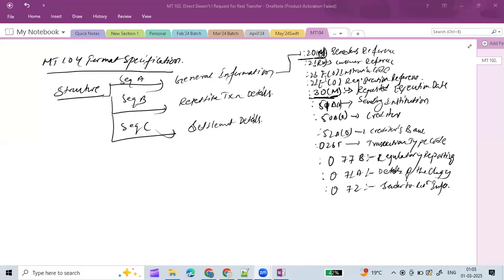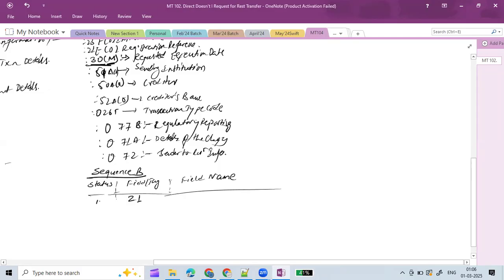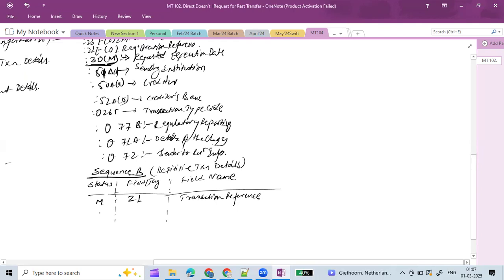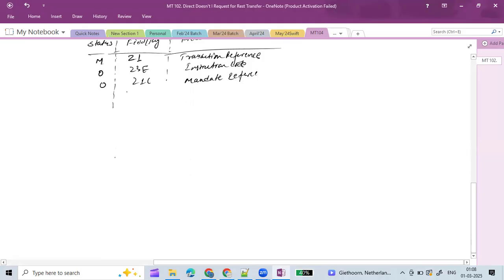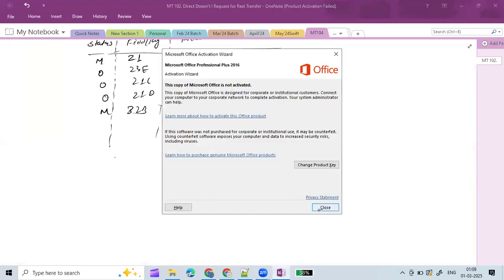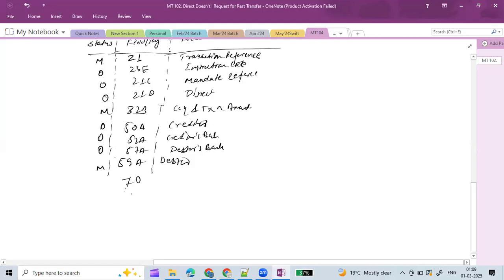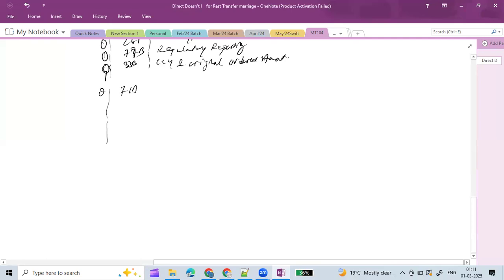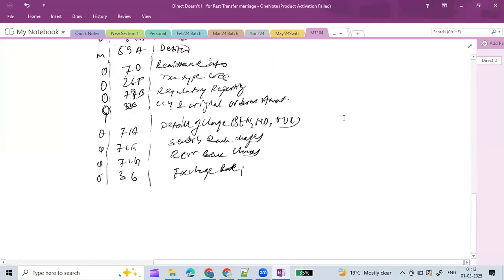MT104 Direct Debit and Request for Direct Debit Message Part 3